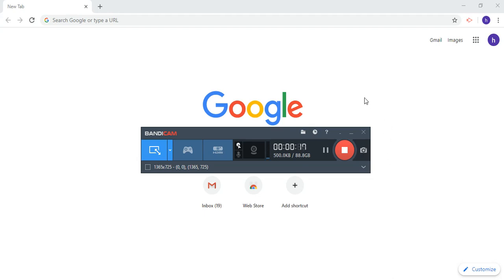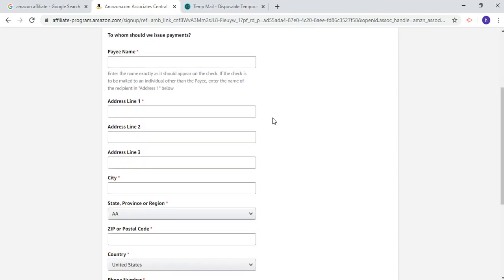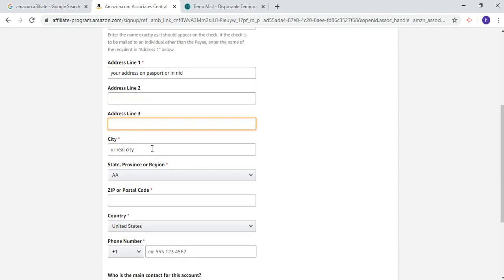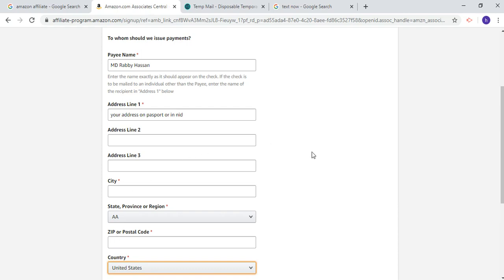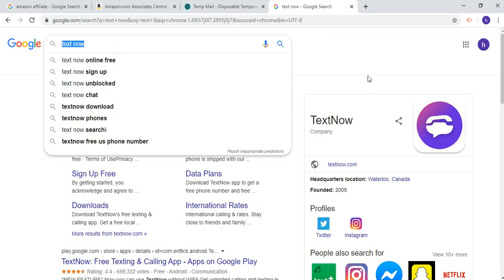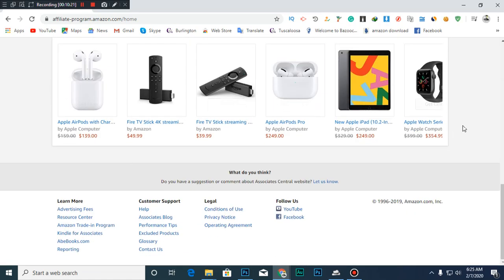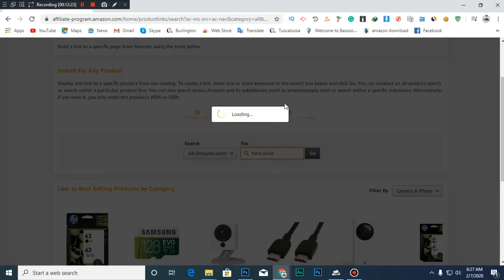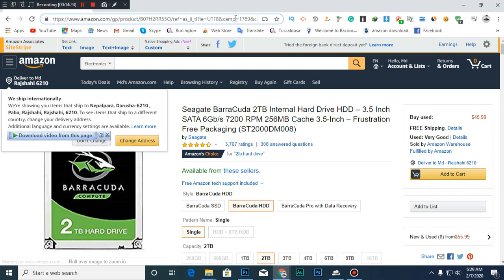how to make amazon affiliate account - amazon affiliate marketing for beginners in 2020 | Rabby H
how to make amazon affiliate account - amazon affiliate marketing tutorial  | how to create amazon affiliate account step by step amazon affiliate marketing for beginners in 2020 | Rabby Hassan | online money career

 how to sign up as amazon affiliate.  in today's video  i'll be teaching you how you can be an amazon affiliate and get a 5% commission by simply sharing links!.. how to sign up for the amazon affiliate program-step by step guide for beginners.
if you are thinking about becoming an amazon affiliate but don't know how to start  this video is for you!..

online money career
Rabby Hassan